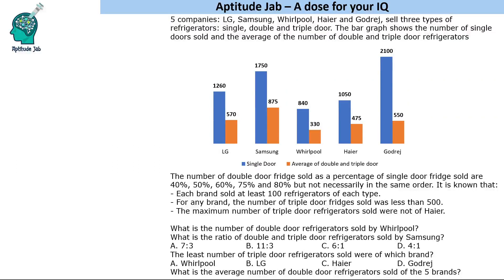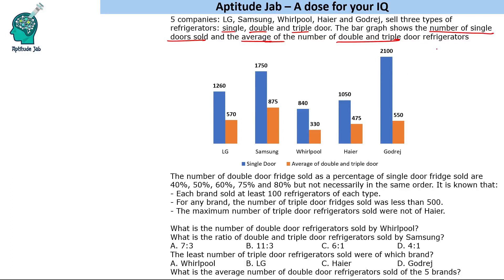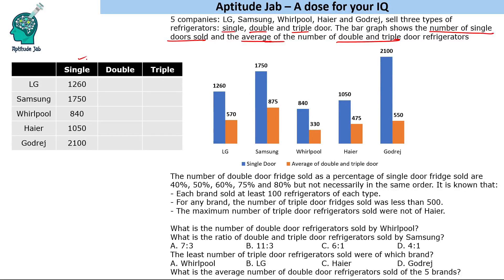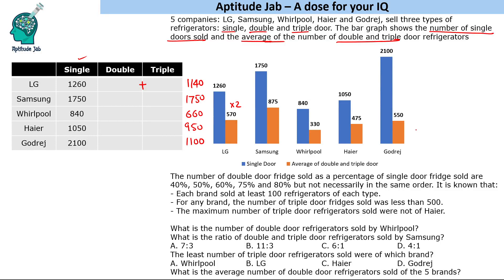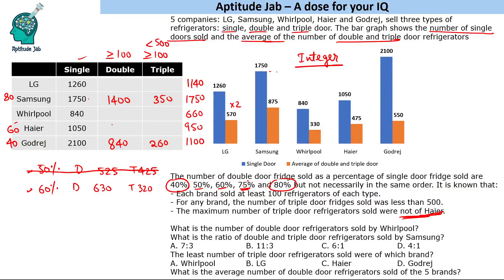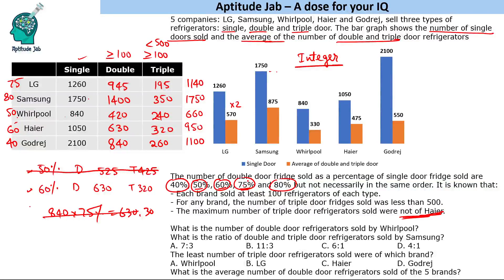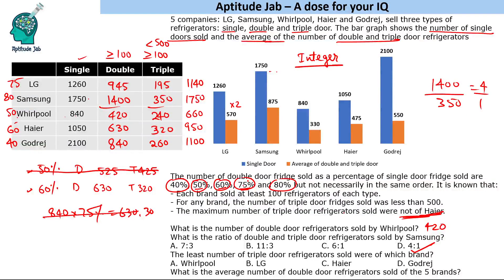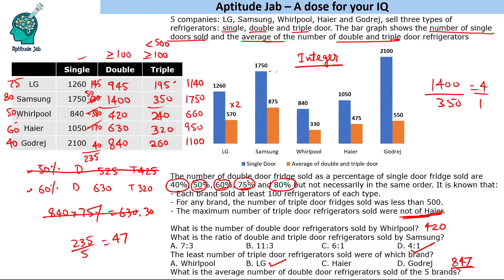CAT Infinite DILR - Set 114 | Single, Double and Triple Door Refrigerators | Bar Graph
This is a problem based on bar graph. Five companies sell three types of Refrigerators - Single, Double and Triple Door. The bar graph shows the number of single doors sold and the average of the number of double and triple door refrigerators. The number of double doors as a percentage of single door is also given although not in the order. Using the statements, one has to find the number of double and triple doors of each company.